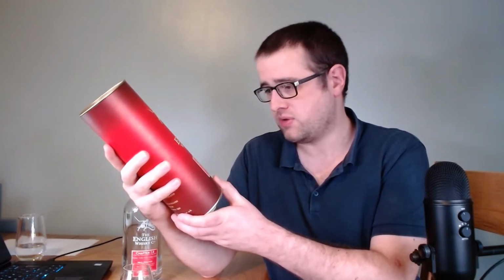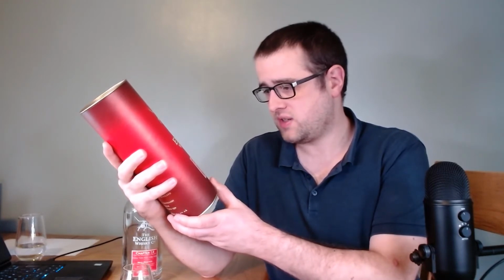English Whisky Company Chapter 14 - Whisky Review 38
Whisky Review 38 - English Whisky Company Chapter 14